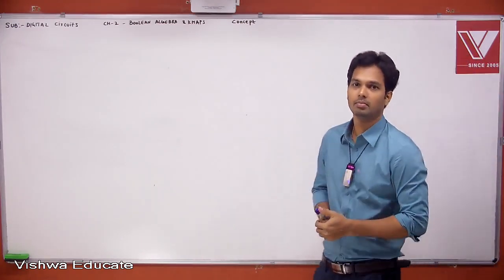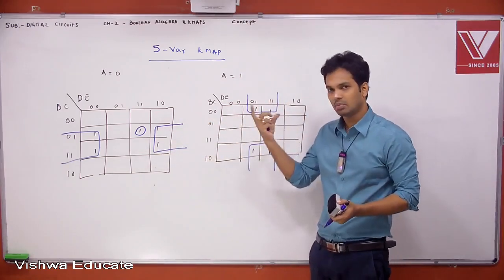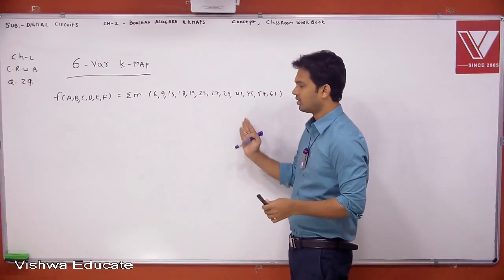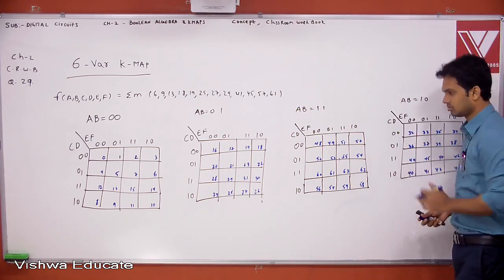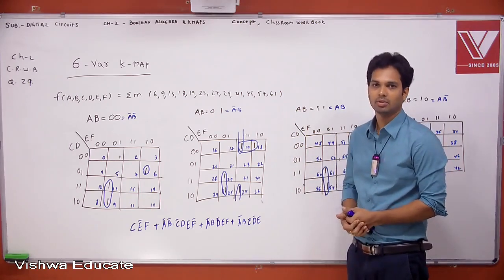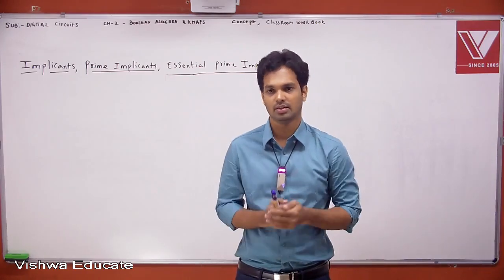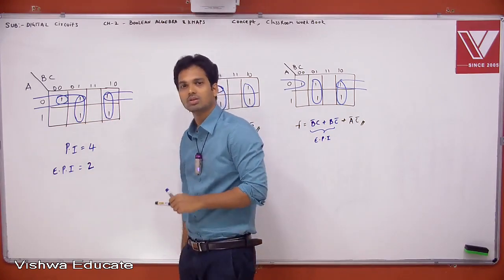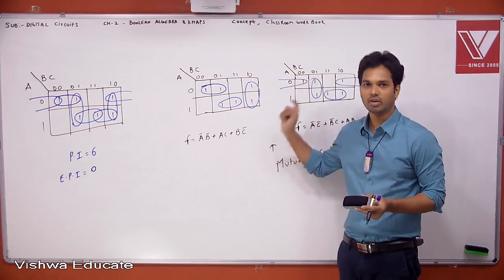GATE 2026 | Digital Electronics | K-Map 4 & Classroom workbook, Implicants | Prof. Shankar